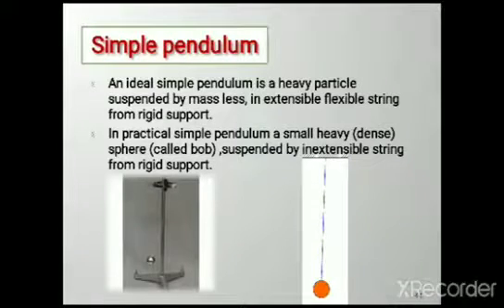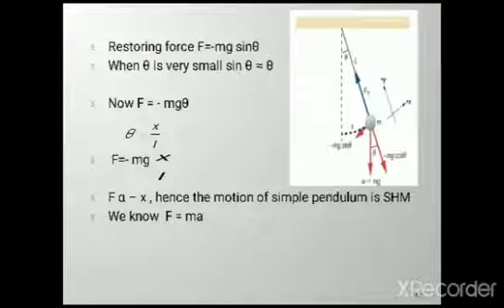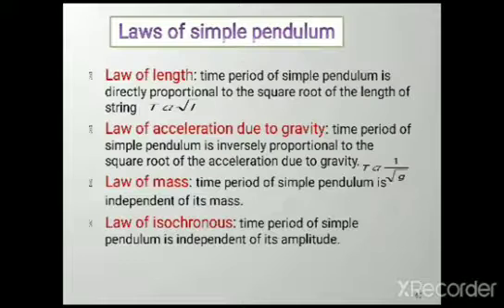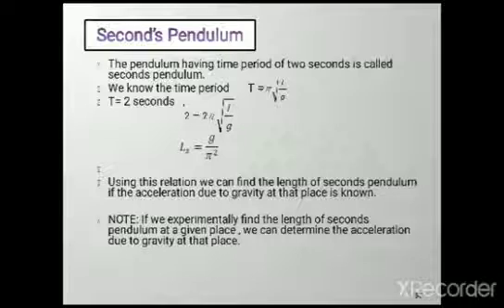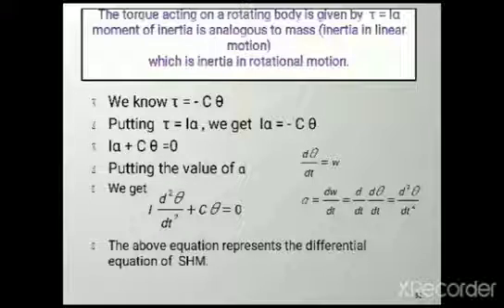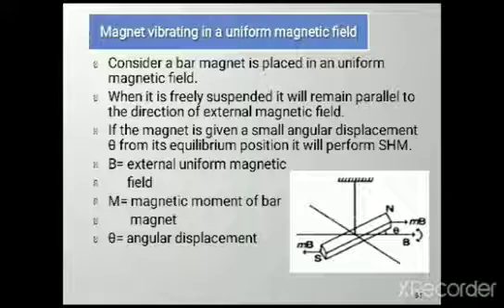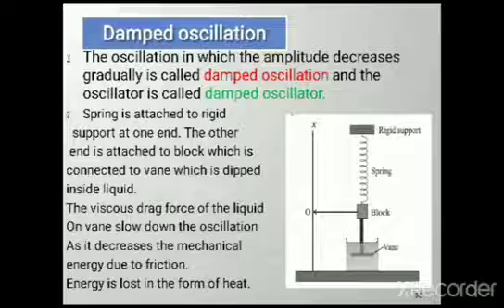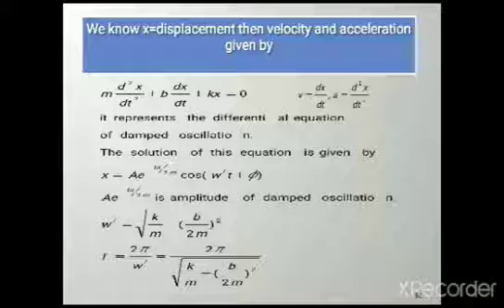Phy.1. Oscillation Part -3